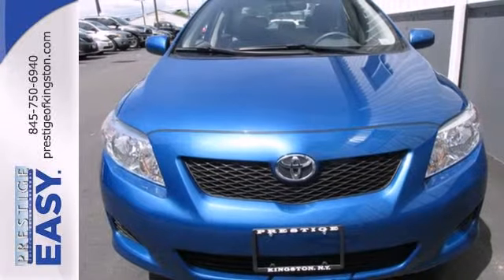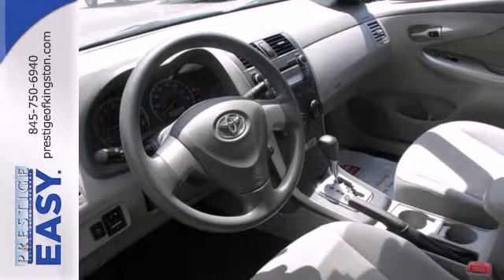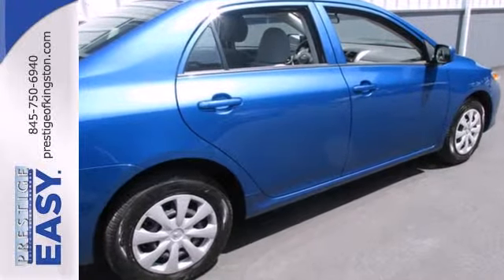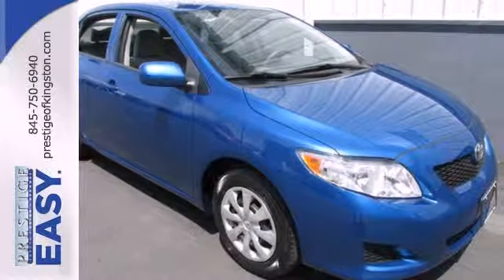2010 Toyota Corolla Kingston NY Poughkeepsie, NY A912177A - SOLD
Year: 2010
Make: Toyota
Model: Corolla
Trim: LE
Engine: 1.8L I4 DOHC Dual VVT-i
Transmission: 4-Speed Automatic
Mileage: 33859
Stock #: A912177A
Corolla LE, Toyota Certified, and 4-Speed Automatic. One-owner! Move quickly! brbrThis 2010 Corolla is for Toyota fanatics looking far and wide for a great one-owner creampuff. AutoWeek calls Corolla one of the best small sedans you can buy. Toyota Certified Pre-Owned means you not only get the reassurance of a 12mo/12,000 mile Comprehensive warranty, but also up to a 7yr/100,000-Mile Powertrain Limited Warranty, a 160-point inspection/reconditioning, 1yr Roadside Assistance, trip-interruption services, rental car benefits, and a complete CARFAX vehicle history report. With just one previous customer, this vehicle has been treated with kid gloves, and it shows.

Prestige, your Hudson Valley Toyota, Hyundai, Scion, and pre-Owned dealer. At prestige Automobiles, our goal is simple. We want to be the best dealership in the Hudson Valley. As a result, we have the widest selection of new and pre-owned vehicles in the Kingston area. We want you to consider us for one reason, we offer the best new and pre-owned values around. Our hours are Mon-Thu 9:00am-8:00pm Fri 9:00am-6:00pm, Sat 9-5pm.